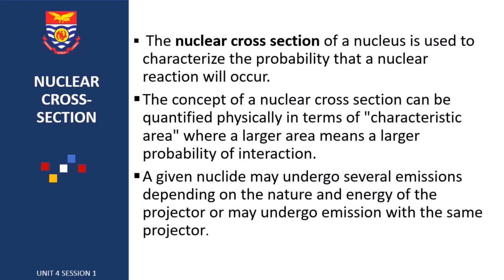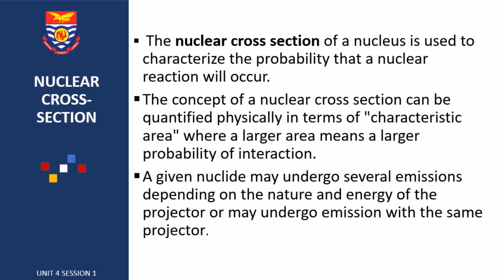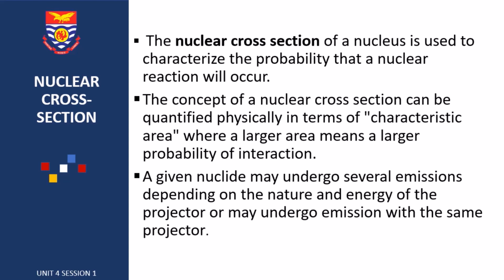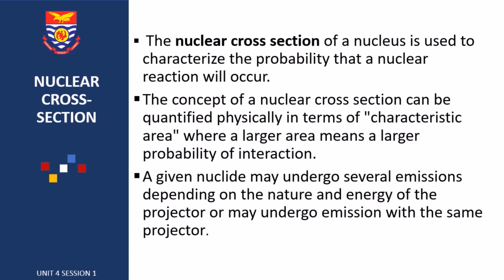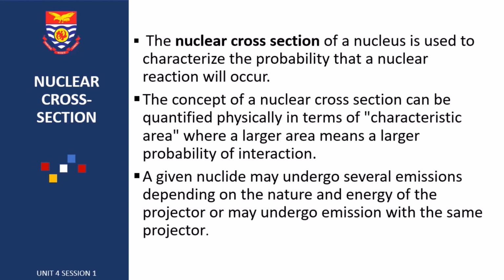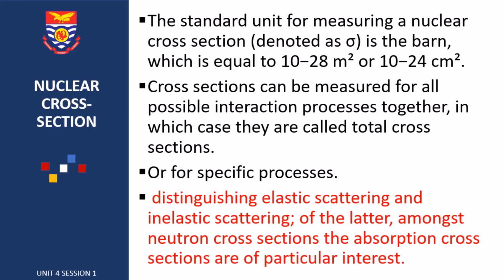Nuclear and Radio Chemistry I Unit 4 Session 1